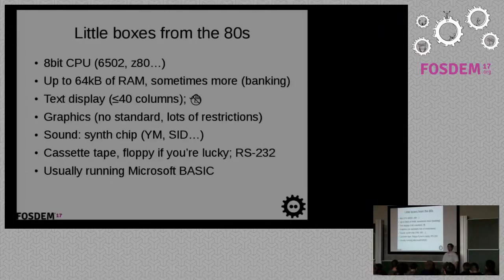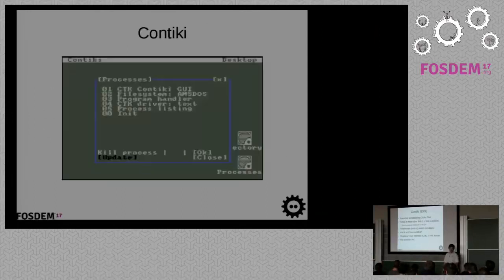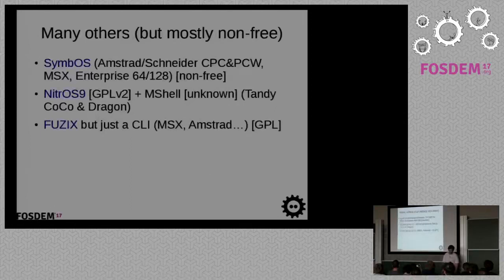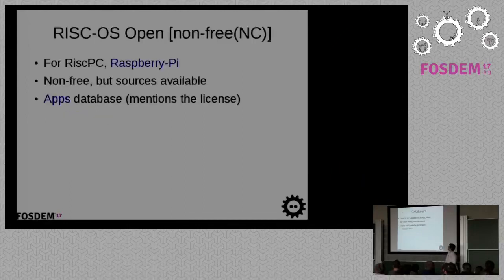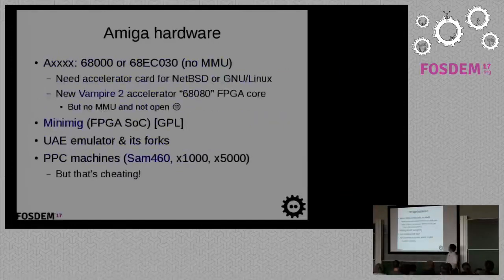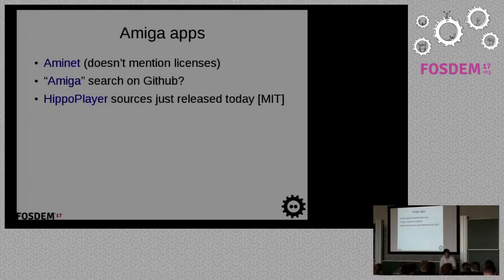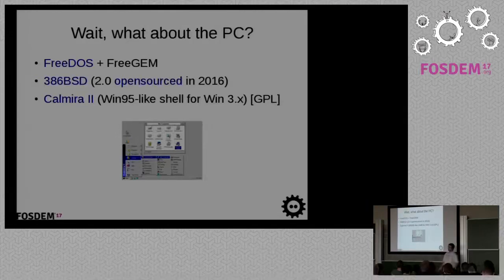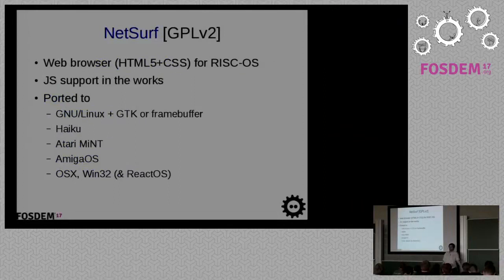Retro desktops for retro computers From 8 bit to Atari, Amiga & friends